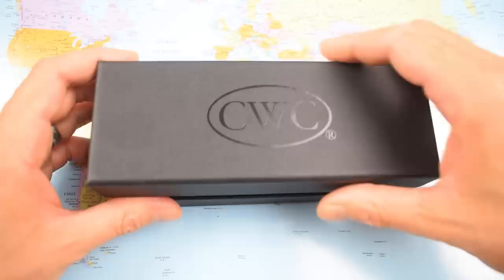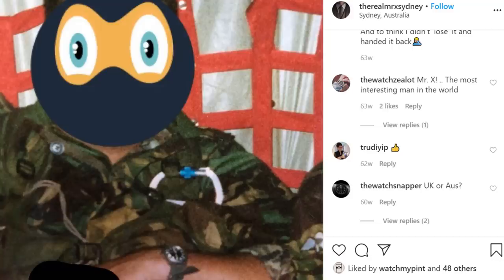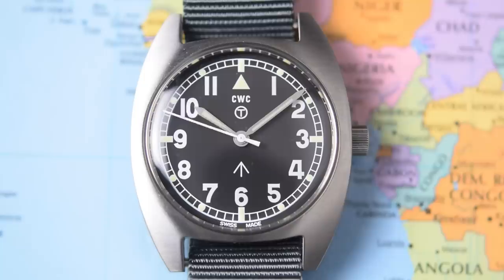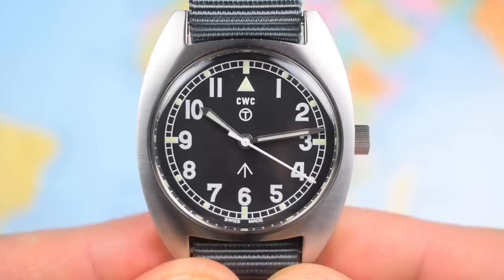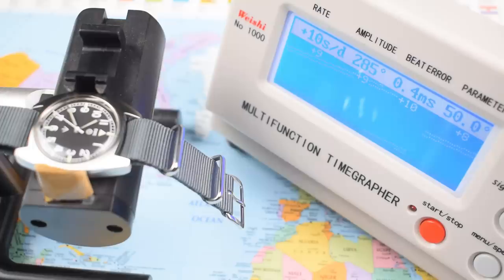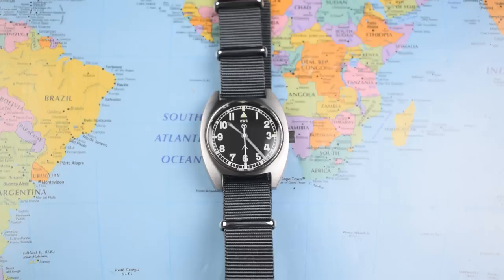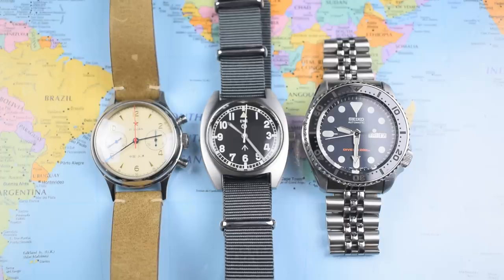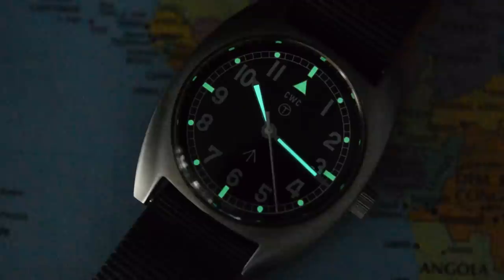On Her Majesty's Service - CWC Mellor '72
**CHECK OUT THE CWC RANGE HERE**

Big shout out to Mr X for the loan of another watch before he has even had the chance to amble down memory lane with it. It is a wee cutie. Definitely wee, but definitely cute. Not short of competition though which is a bit of a surprise, considering how niche these watches are. Left field daily, but not beyond the realms of possibility. Cheers, Jody